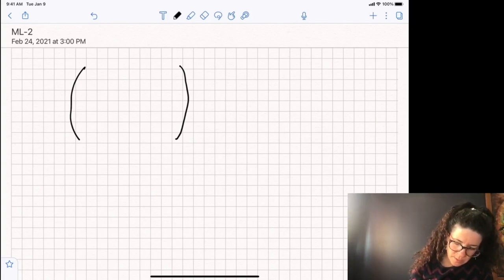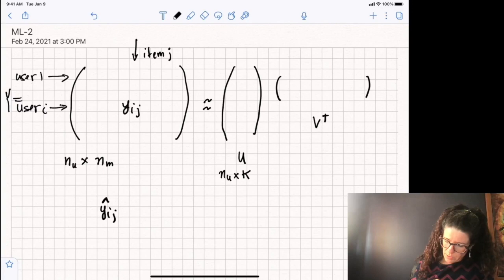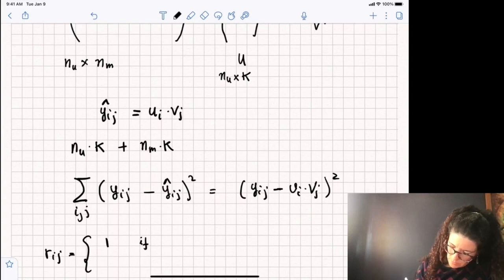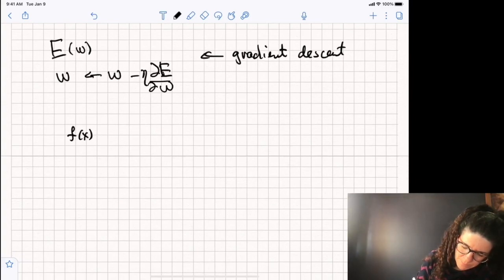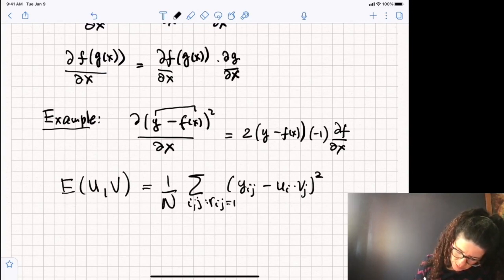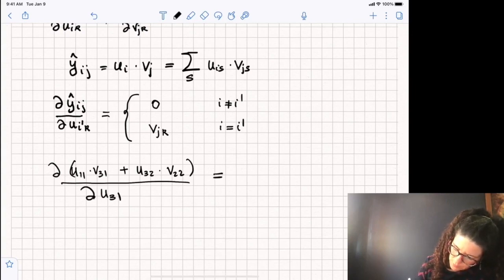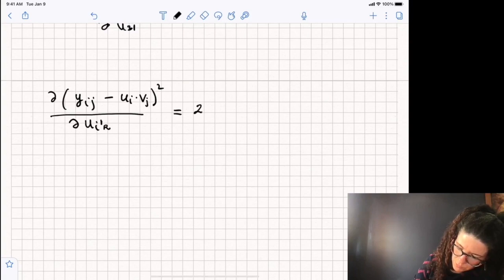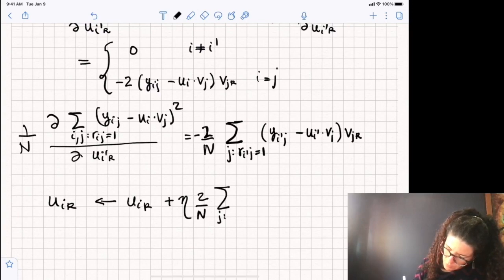Lecture 1 Part 2 Gradient descent for matrix factorization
Advance Machine Learning course at MSDS USF.